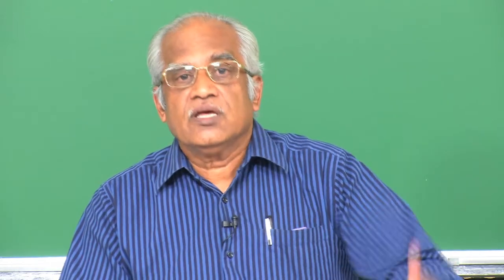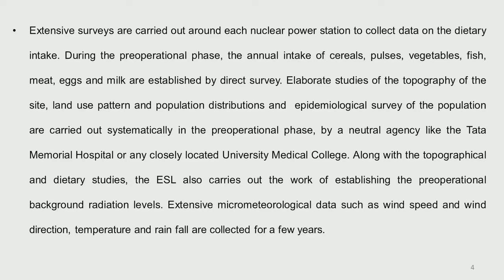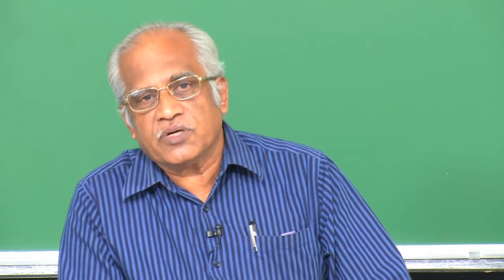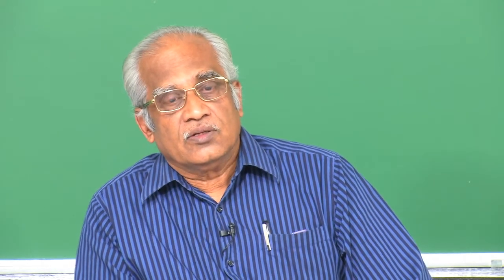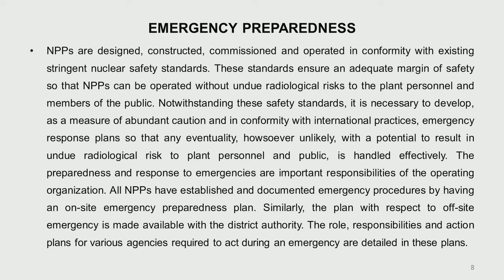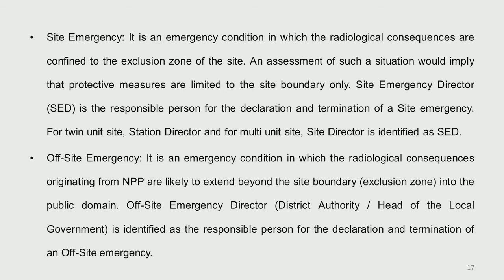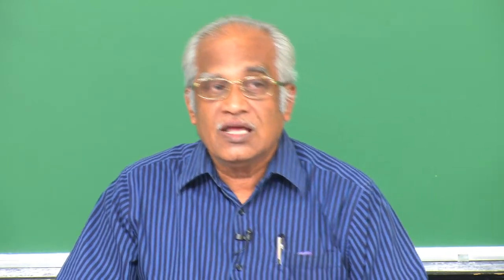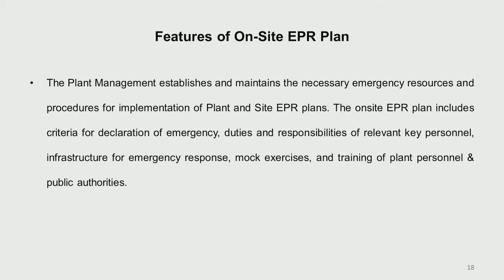Mod-14 Lec-27 Safety Practices in Indian NPP Cont